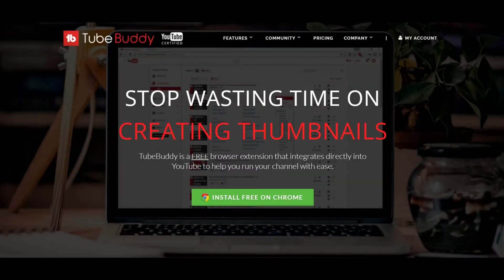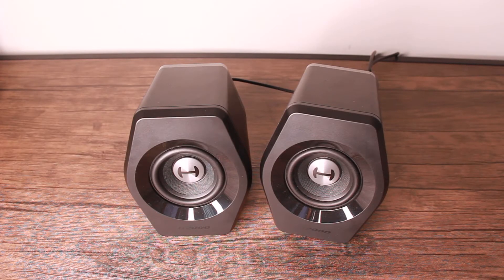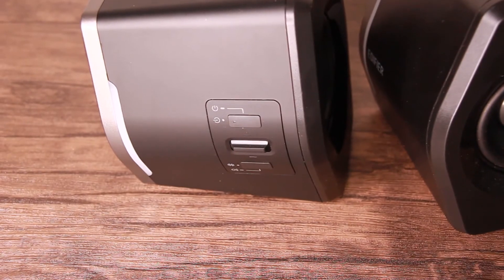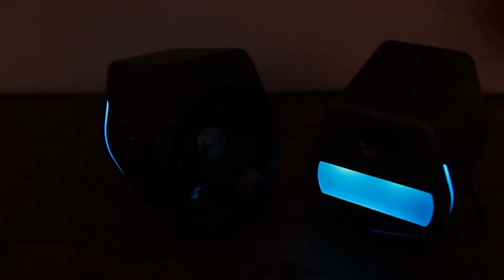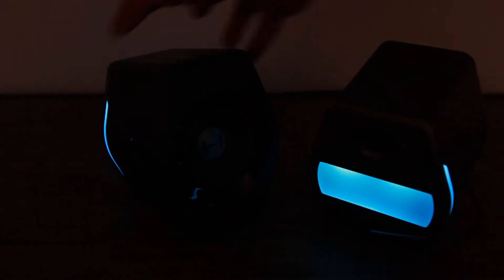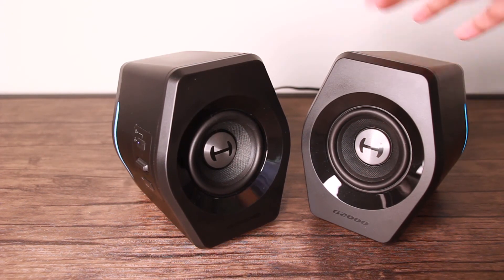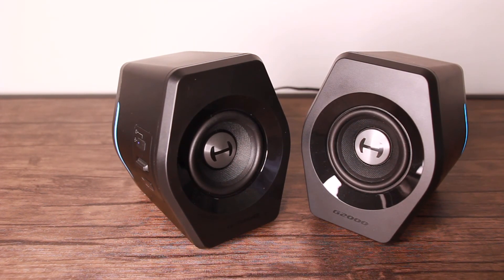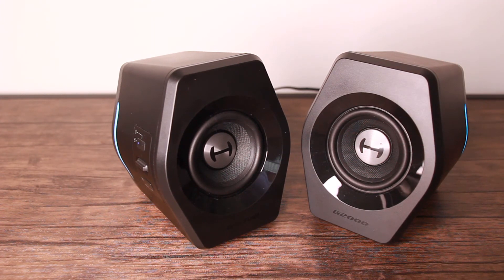Edifier's G2000 Gaming Speakers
This is a review for Edifier G2000 PC Computer Speakers for Desktop, Gaming, Laptop, Mac,Woofer Speakers Bluetooth, Bass Multimedia Speakers USB with subwoofer, RGB Lights, 3.5mm AUX inputs,Black.

The link to this product:
GMRVG2000